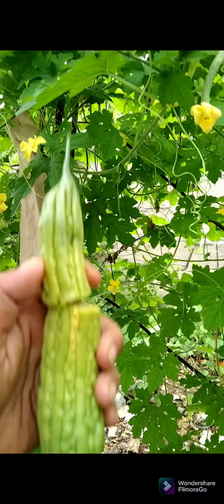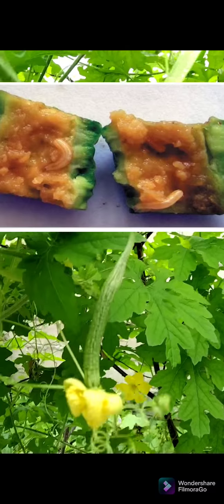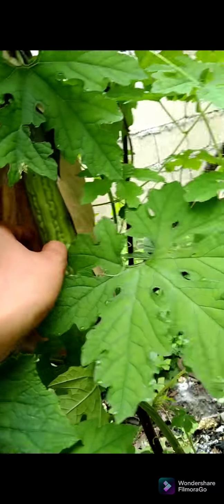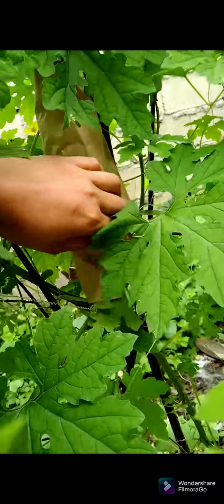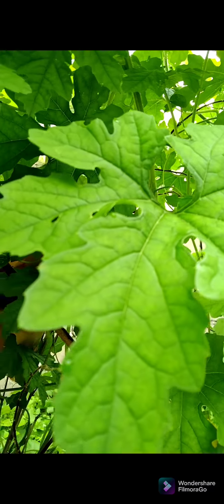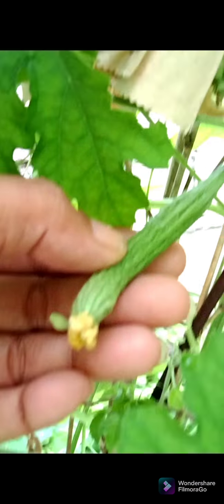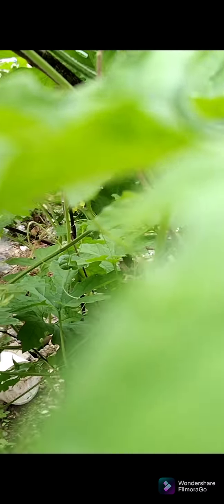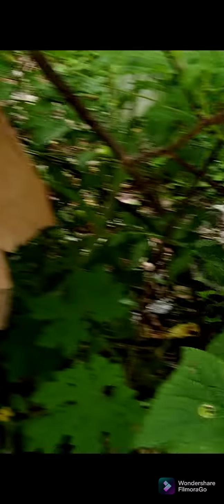PAANO MAIWASAN ANG PAGKABULOK NG BUNGA NG AMPALAYA/ PAGPAPADAMI NG BUNGA